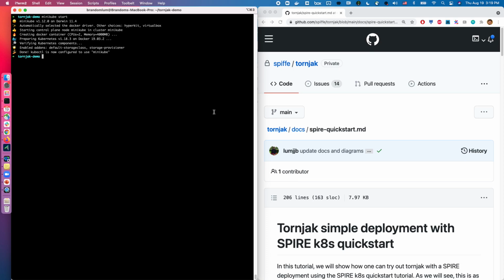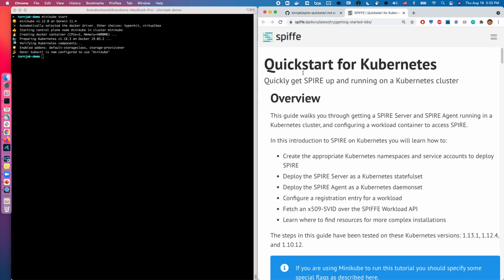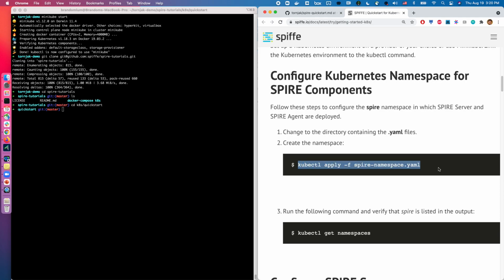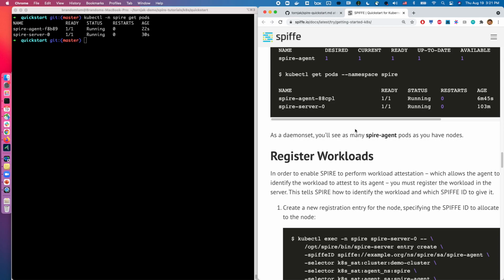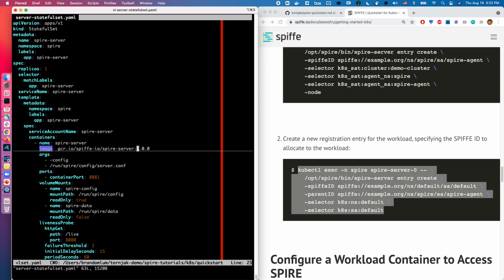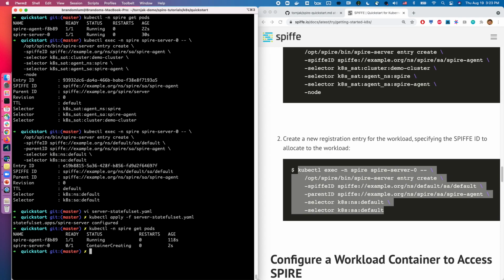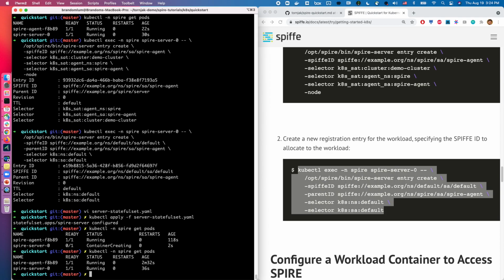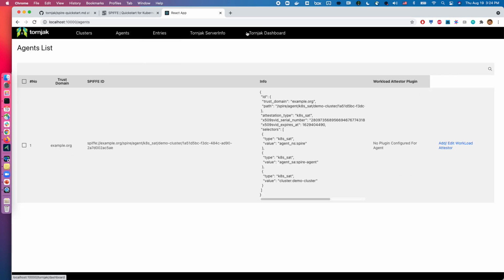Tornjak SPIRE quickstart Demo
The tornjak image to use is "tsidentity/tornjak-spire-server:1.0.0"